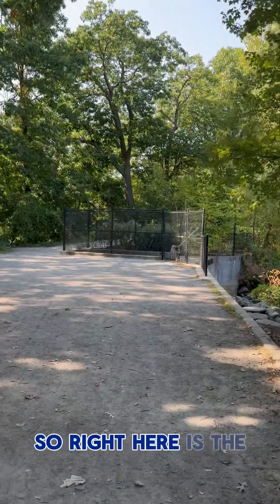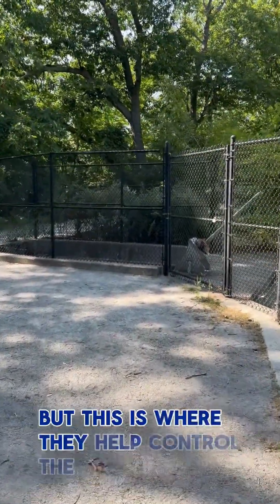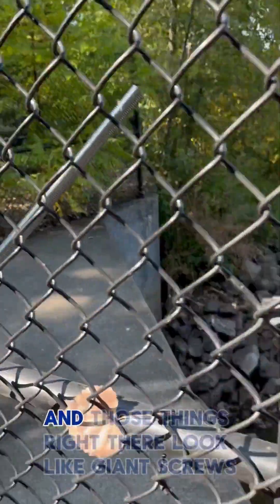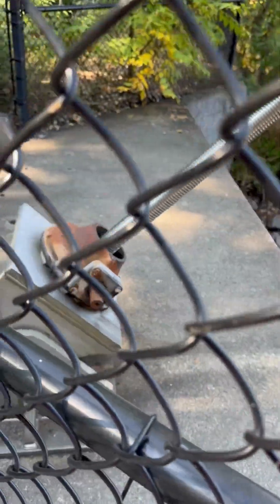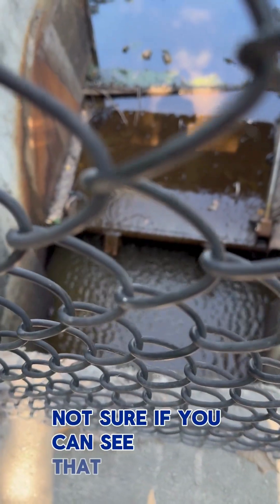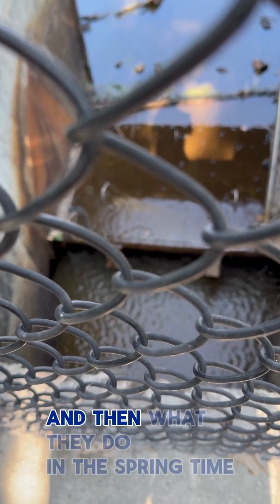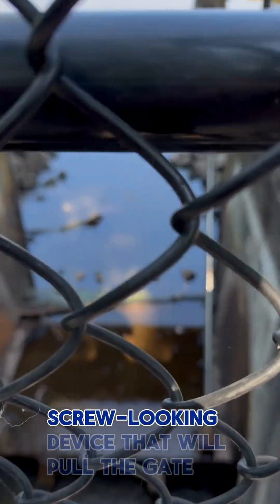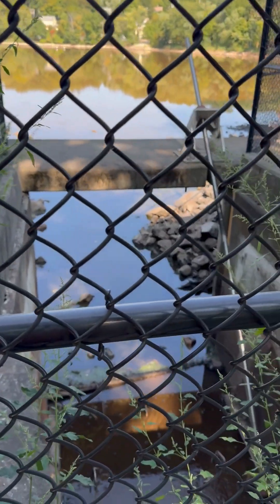🍂 Arlington Reservoir: A Year-Round Gem in the Mt. Gilboa Neighborhood 🍂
If you're in the Mt. Gilboa neighborhood of Arlington, MA, the Arlington Reservoir is a must-see, even in the fall and winter! While the water levels may be lower this time of year, it’s still an incredible community resource with something for everyone. 🌾 The wide-open beach becomes a wonderful spot for strolls, and dog owners can enjoy meetups during designated off-leash hours.

Whether you’re walking the trails, snapping photos of the birds, or simply soaking in the seasonal scenery, there’s always something to enjoy. And if you’re up for more adventure, check out the nearby Minuteman Bike Trail and Lexington Community Farm. Trust me, you won’t be disappointed!

Check out my video to see how this amazing area transforms in the fall! 🍁